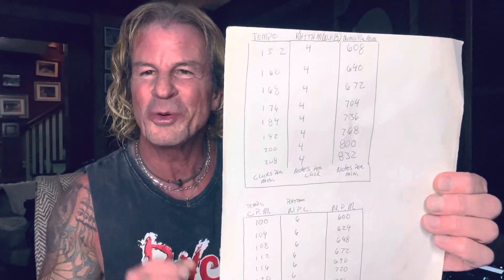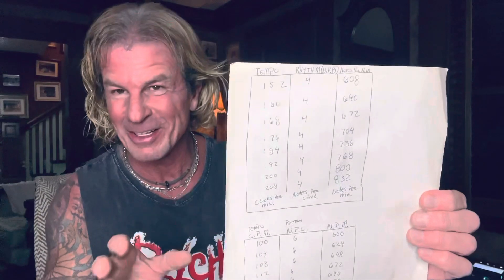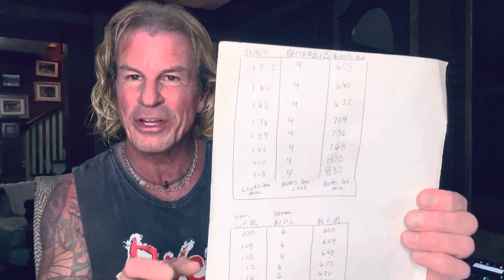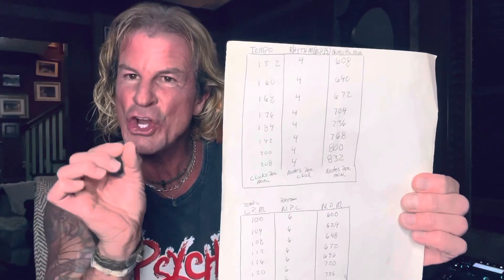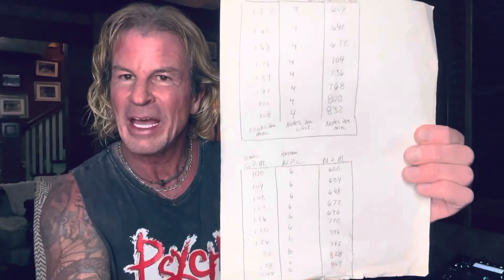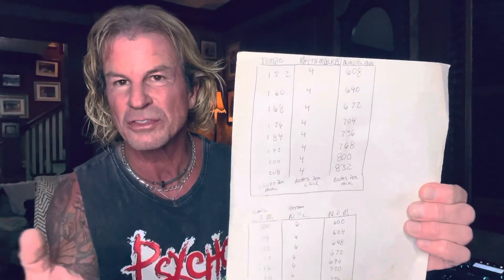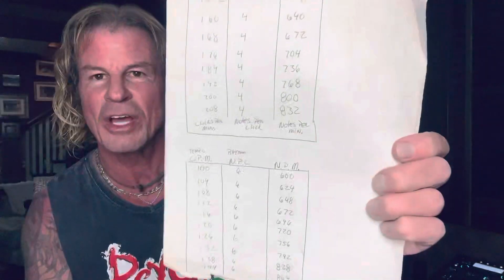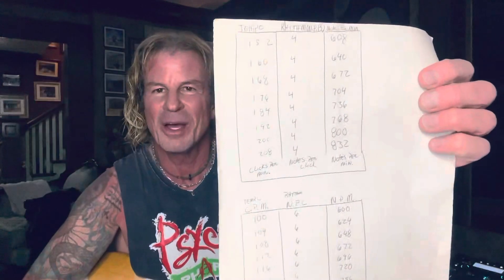￼￼ Musical equivalent of miles per hour the tempo X notes per click = notes per minute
Musical equivalent of miles per hour the tempo X notes per click = notes per minute 16th notes (4) at 152 = 608 notes per minute sextuplets (6) at 100 =600 Notes per minute you practice your doubles and triples feel taping your foot in time with tempo and increase the tempo as you go back and forth between these 2’s and 3’s  feels see where your notes per minute capacity takes you 🙏🏻💪🤘